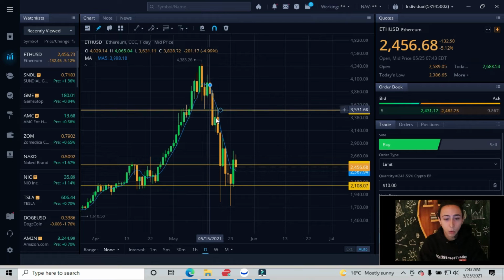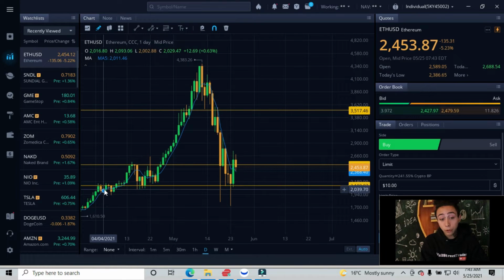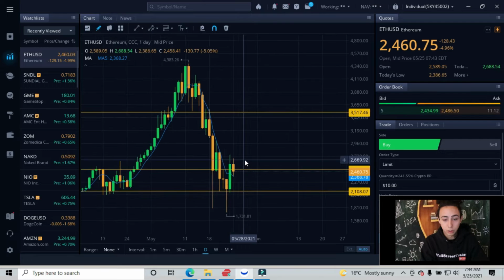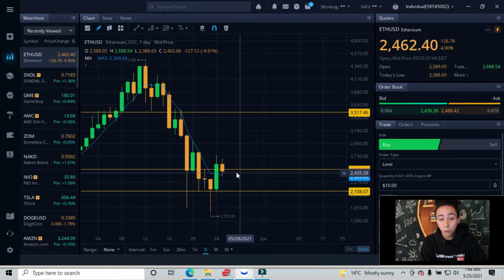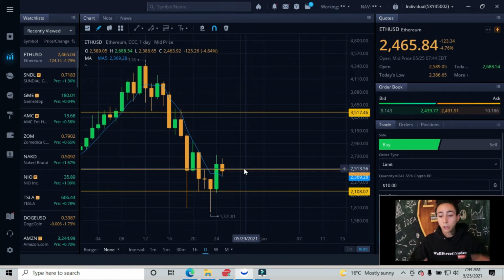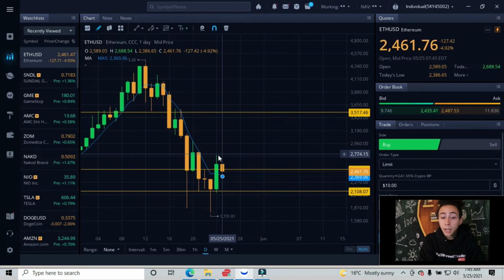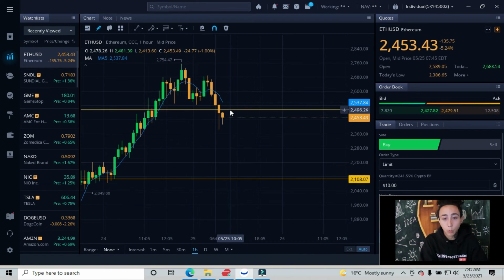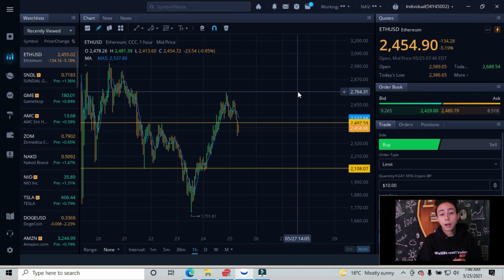ETHEREUM STOCK PRICE PREDICTION! Eth Analysis (Update) 2021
I break down ETH using Technical analysis.